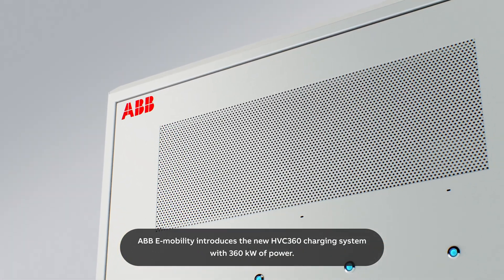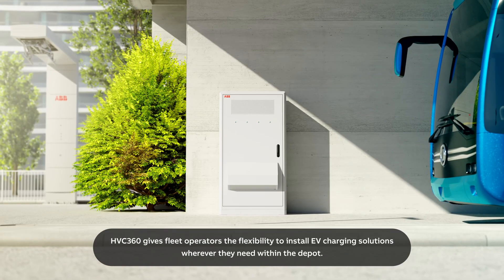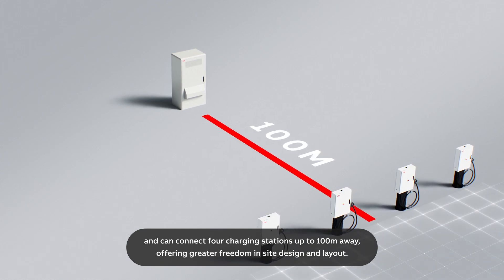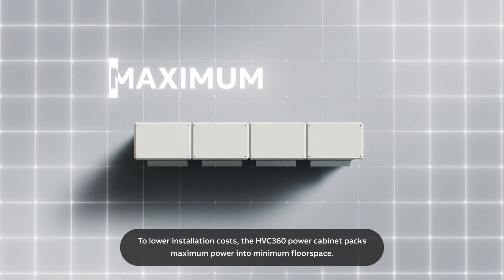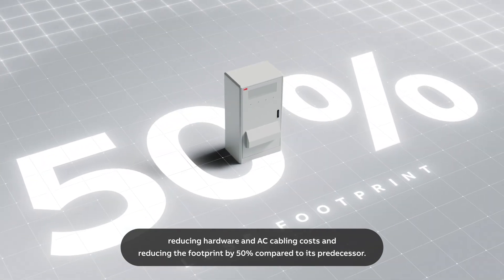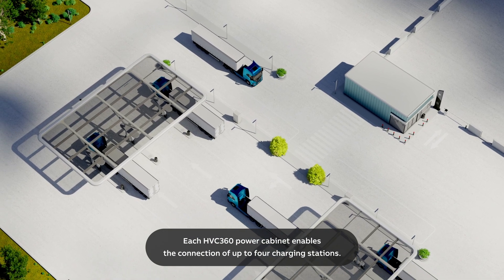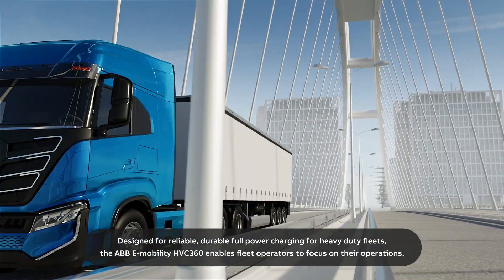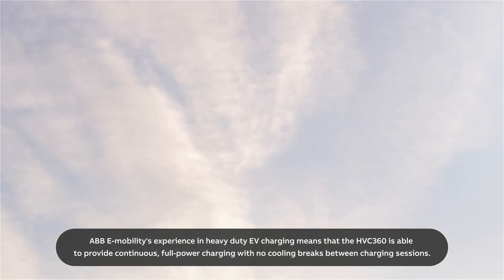ABB E-mobility - Introducing the new HVC360 charging system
ABB E-mobility’s new HVC360 fleet charging solution puts the power to drive change in the hands of fleet managers everywhere.

Offering best-in-class power density with remarkable power for its footprint, the new HVC360 provides ultimate flexibility for any site layout or use case. Delivering up to 360 KW of power, it enables the connection of up to four charging stations with up to 100m of distance between the power cabinet and each charging station. Supporting all charging interfaces simultaneously, and allowing for a mix and match from CCS to pantograph, all user requirements and configurations are met.

Its proven, compact design allows installation back-to-back, side-to-side, or along a wall. The HVC360 offers the optimum solution for fleet depot charging.